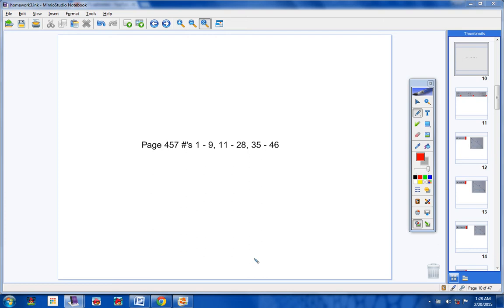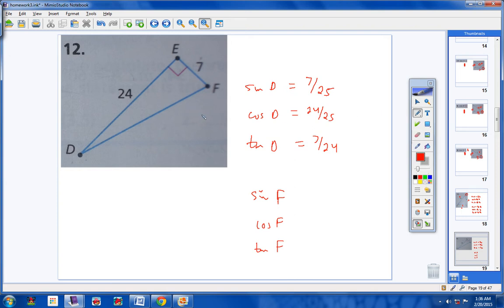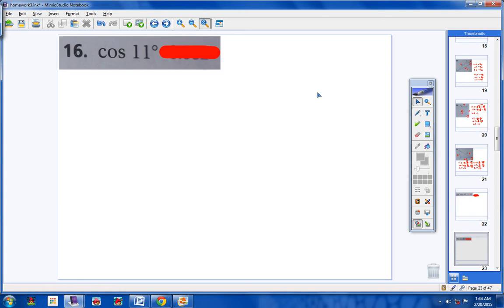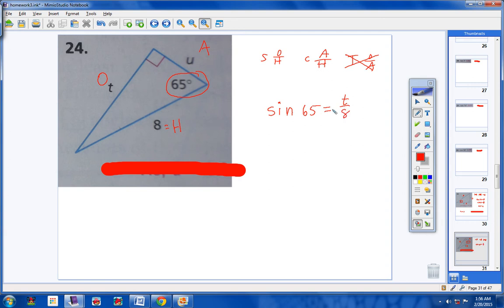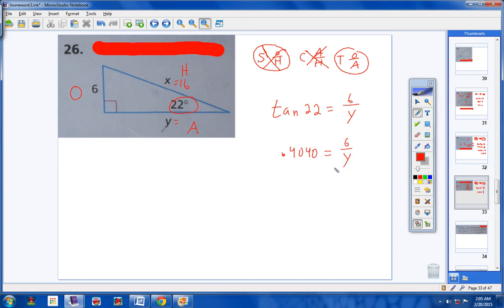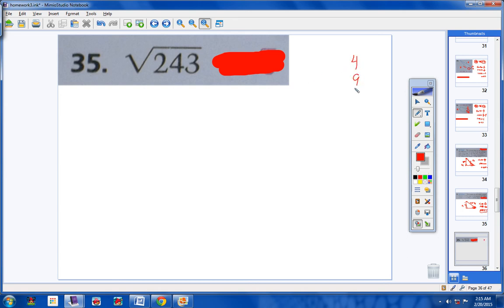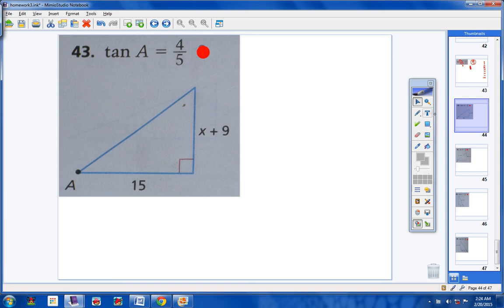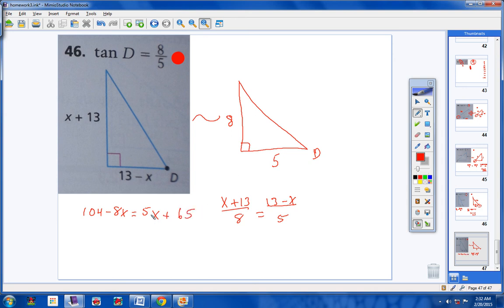Geometry Track 1 Lesson 9.5 Homework